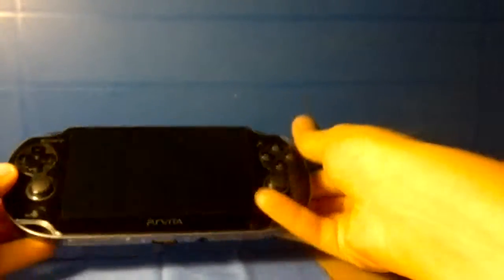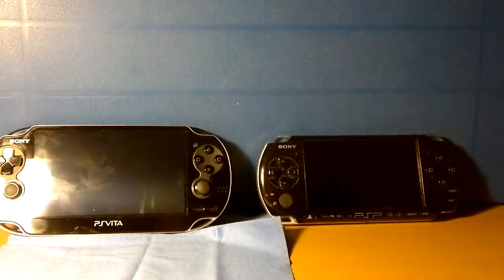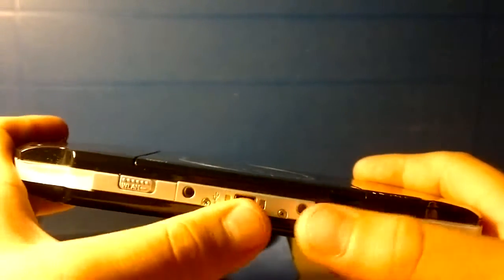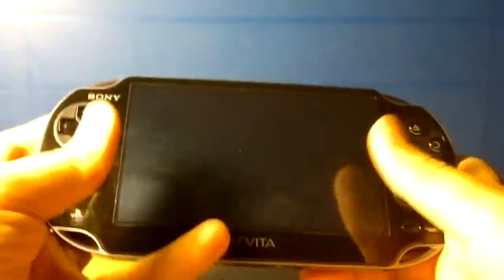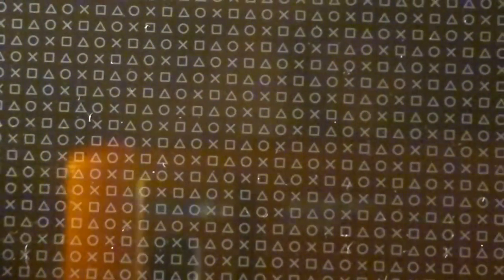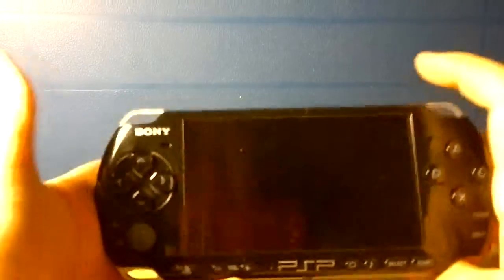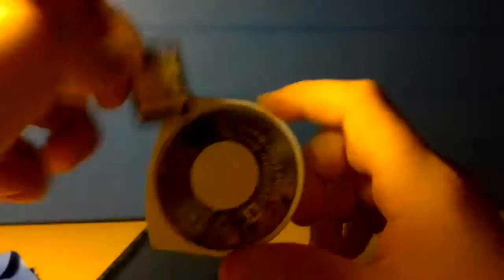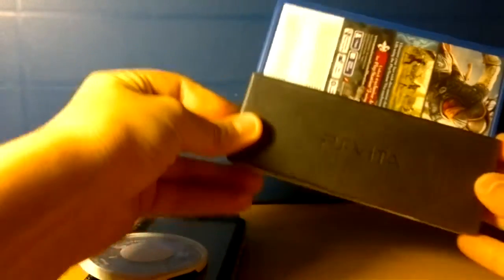PS VITA and psp 3000 coparison